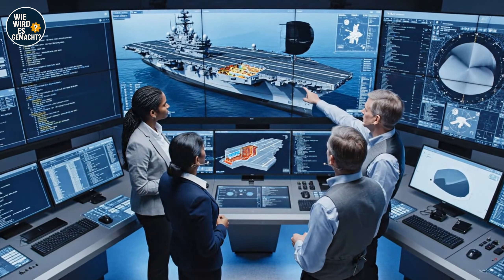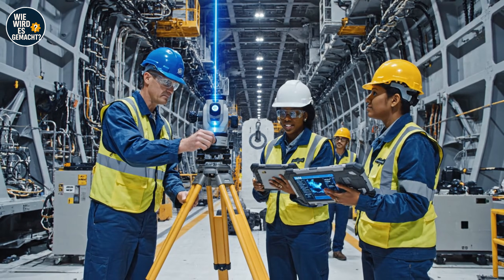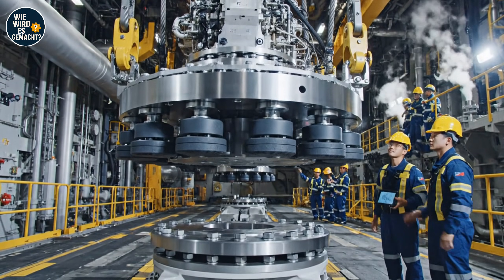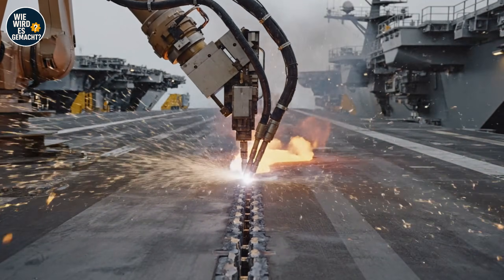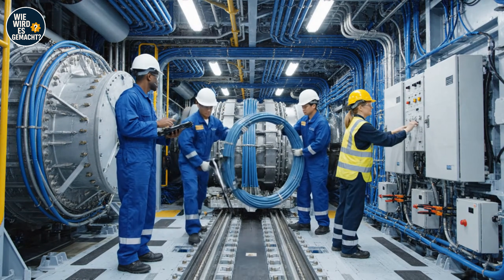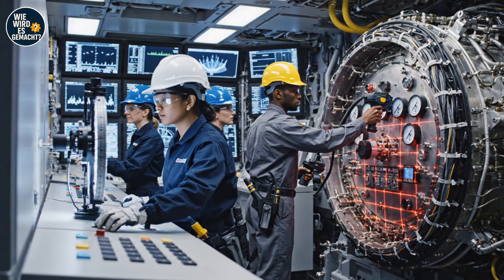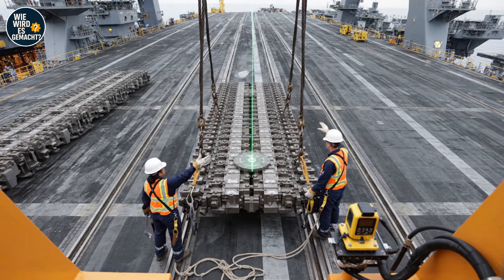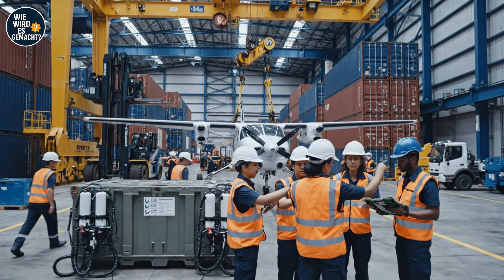Inside des Gerald-R-Ford-Supercarriers: So wird das mächtigste Kriegsschiff der Welt gebaut!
Tauche ein in den gigantischen Produktionsprozess des Gerald-R-Ford-Supercarriers und entdecke, wie das mächtigste Kriegsschiff der Welt gebaut wird. Von riesigen Stahlsektionen über High-Tech-Systeme bis hin zur finalen Montage – ein einzigartiger Blick hinter die Konstruktion eines modernen militärischen Supergiganten.